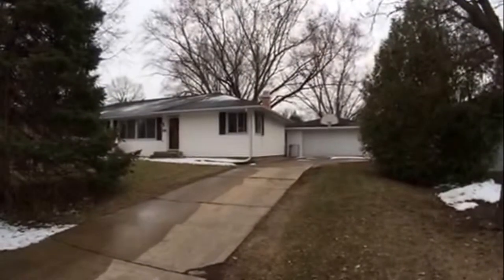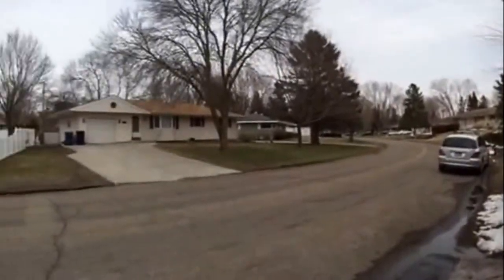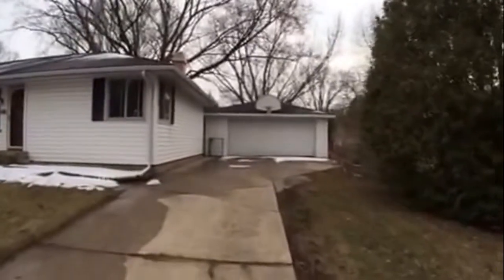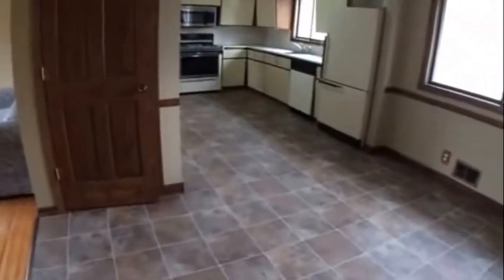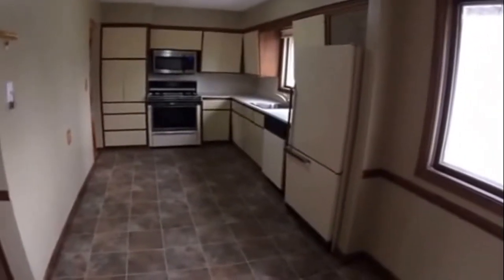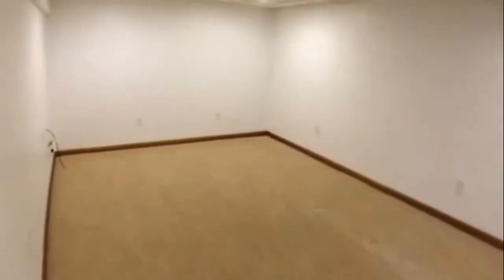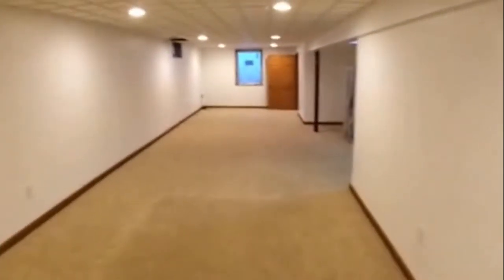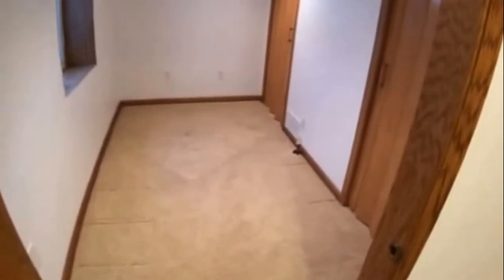"Minneapolis Homes For Rent" White Bear Lake Home 3BR/2BA by "Minneapolis Property Management"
for a list of our available homes for rent. today too for "Minneapolis Property Management".

RP Management
1714 E Hennepin Ave, Minneapolis, MN 55414, USA

Take this video tour of 3911 Lakewood Ave, White Bear Lake, MN 55110, one of our available "Minneapolis Homes For Rent". This is a three-bedroom home with two finished levels. The main floor of the home features a large living area, a very spacious kitchen and a nice family room with a wood burning fireplace. The three bedrooms are all very good-sized and is serviced by a lovely full bathroom. The home also features hardwood floors throughout. The basement houses a large rec room, which extends through the entire length of the home, and there is a den area just off this which can also be used as a study.

This custom video tour of "Minneapolis Homes For Rent" is a service of R. P. Management, Inc., CRMC® your rental home and "Minneapolis Property Management" solution for all seasons. Tenants can apply to rent, pay their rent, and even take a video tour of our available homes online! Call for more information on our "Minneapolis Homes For Rent" now!

For information on "Minneapolis Property Management" or on how to apply to rent one of our homes, view a sample lease, renters handbook, download a rental application and pay application fees online, go

If you are a landlord looking for a "Minneapolis Property Manager", learn more about us or learn more about our leasing and "Minneapolis Property Management"

Your reviews help keep our business thriving. Please take a moment and share your experience

RP Management
1714 E Hennepin Ave, Minneapolis, MN 55414, USA